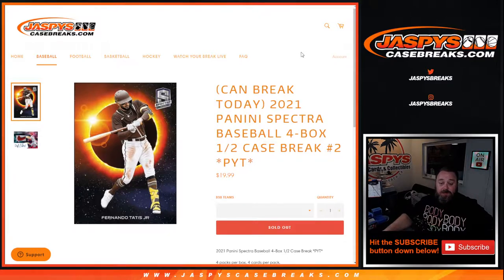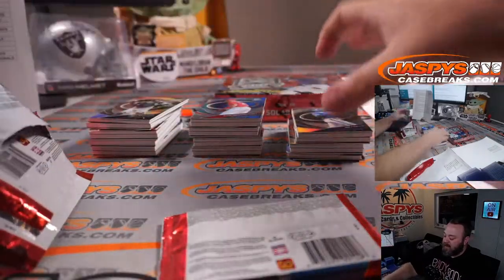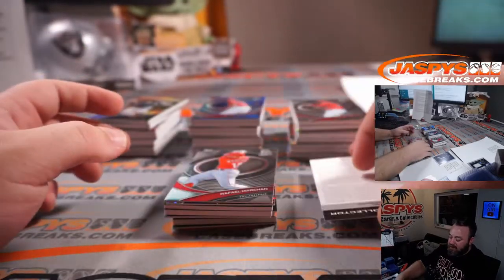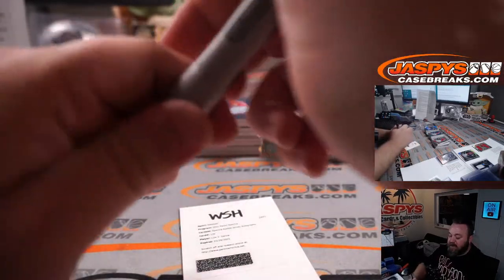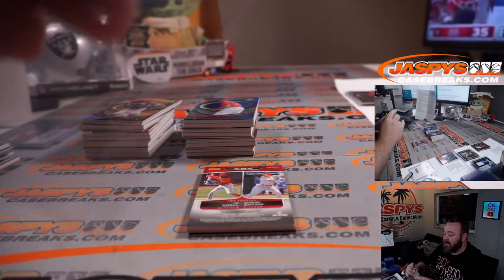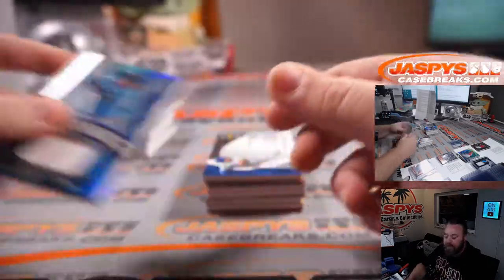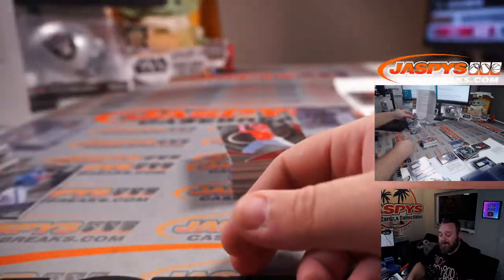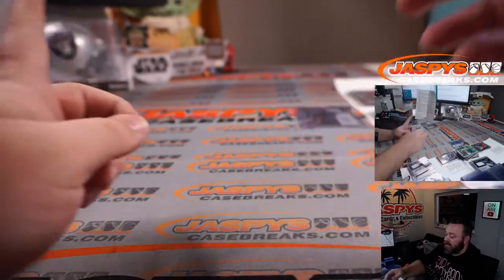F 10/1 - 2021 PANINI SPECTRA BASEBALL 4-BOX 1/2 CASE BREAK #2 *PYT*